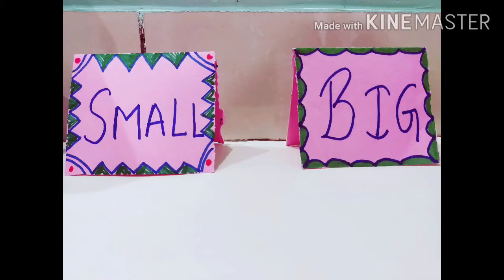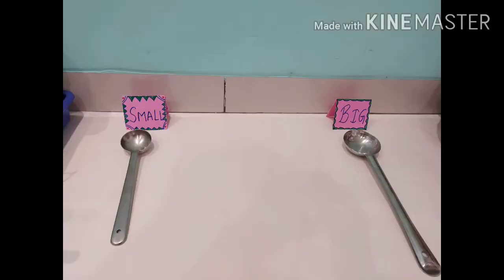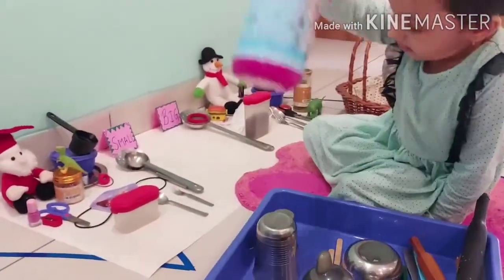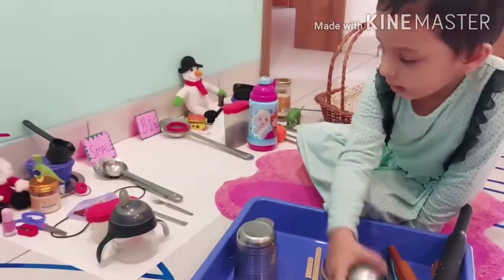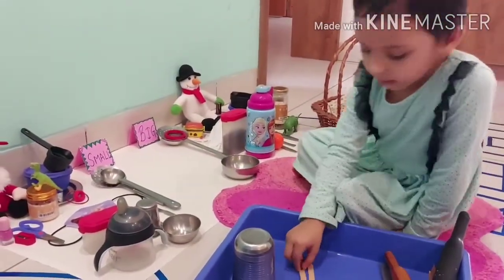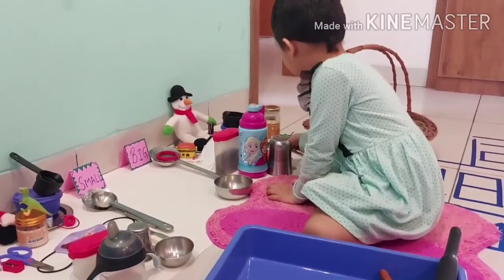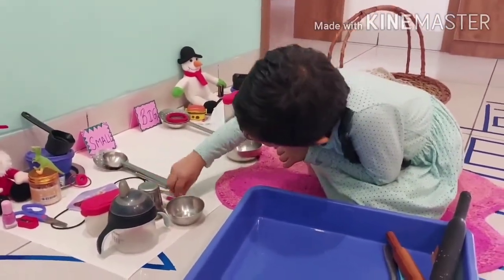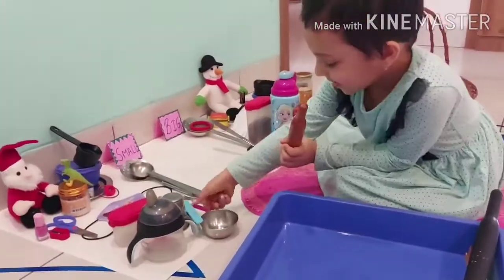Small Big Concept in a fun way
Today we did " Small & Big" activity.

This activity was really a fun, super simple setup with different objects available at home.

Time spent : 15 min but worth it.

Learnings:

👉  Learned to measure the lengths and comparison
👉 Understanding of small size object weight and big size object weight
👉 Understanding shapes and sizes visually appeal the child
👉 Hands on is always better for kids
👉 Understand the Big and small objects around  them.
👉  Counting of objects under small and big - can play little maths around it.

👉👉👐 To know more please click on the YouTube  link to see the live demonstration 😊😊

She really enjoyed this activity and quiz around it. I hope you will like this idea and surely try on your kids. Share your experience while you try with your kid.